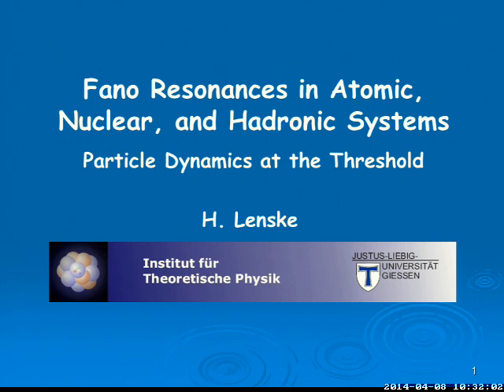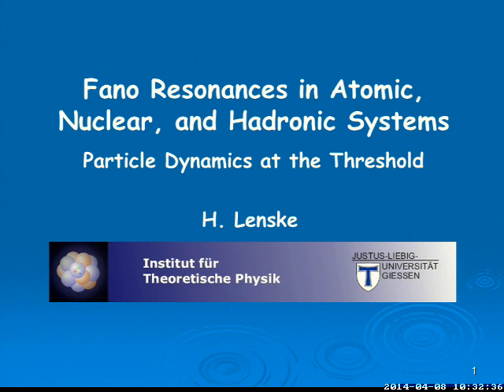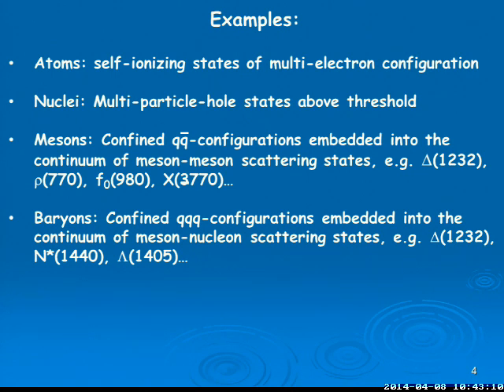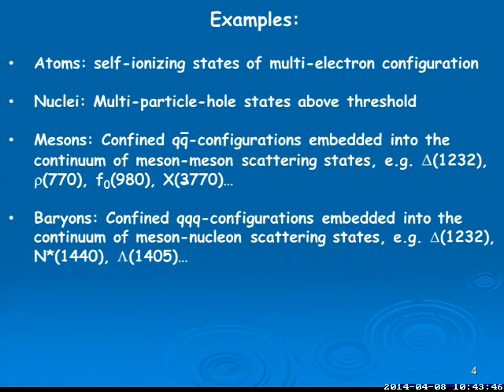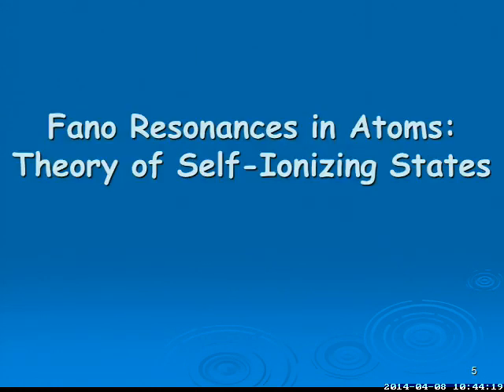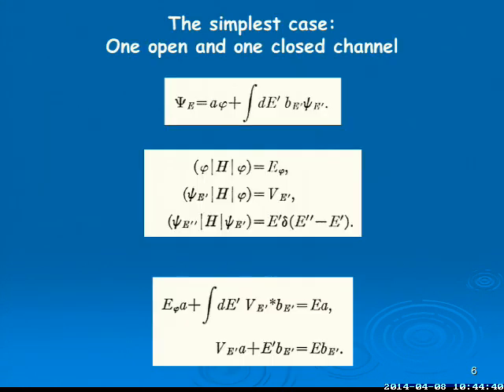INT 14-1: Horst Lenske, Fano-Resonances in Atomic, Nuclear, and Hadronic Systems